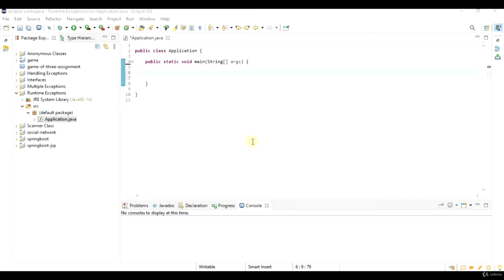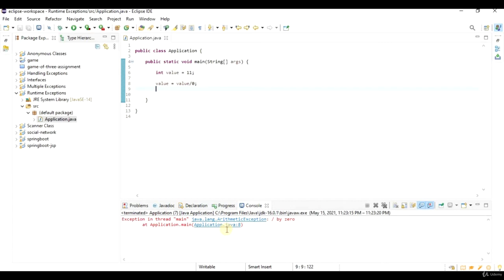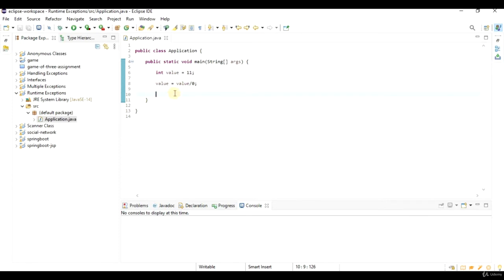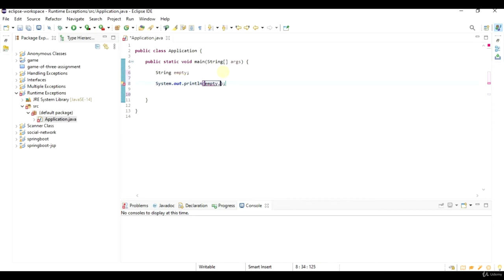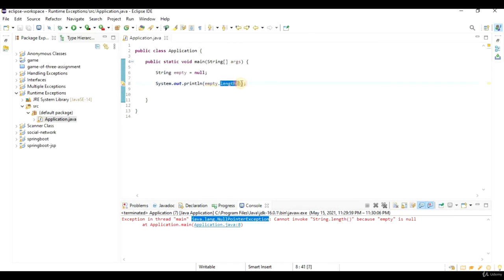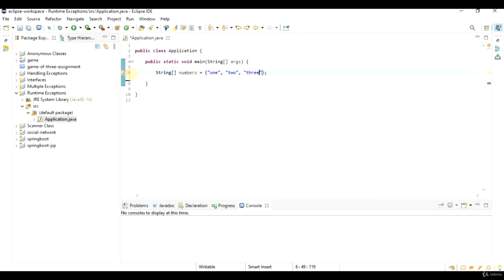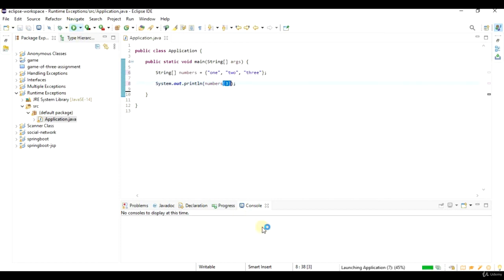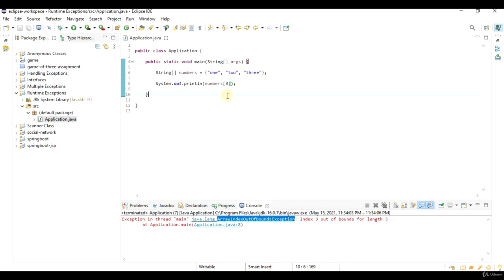25. Runtime Exceptions | Java Programming Complete Beginner to Advanced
Like👍, Share Videos with friends and the world. Please comment on the topic you want to watch videos. I will try to make a video on this topic.
This Channel is not promoting ILLEGAL and FAKE videos. All the videos on this Channel are EDUCATION purposes only.